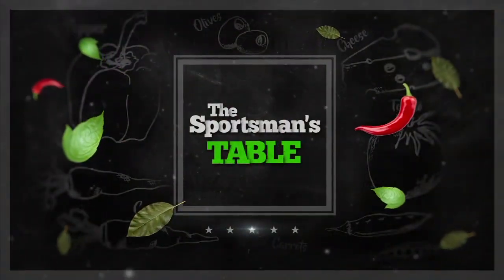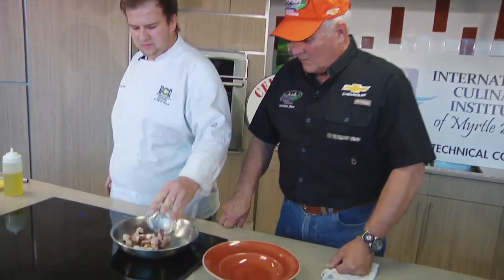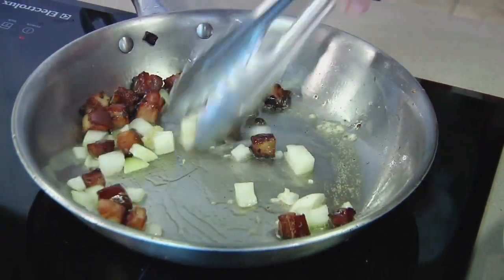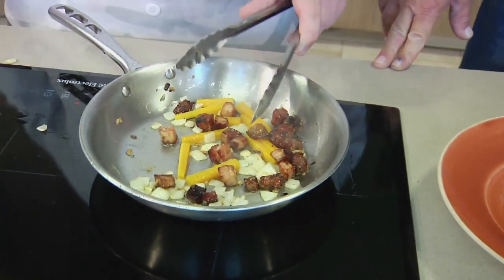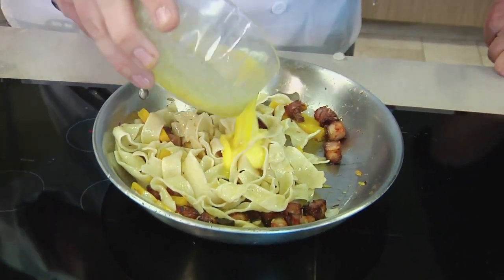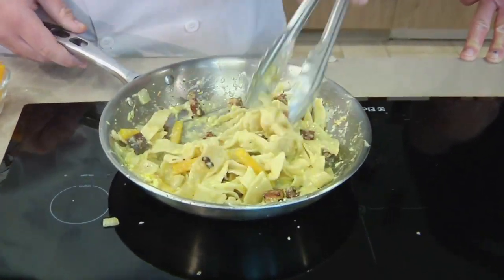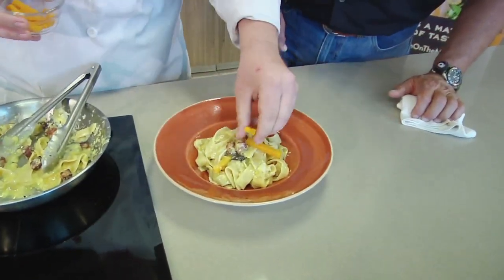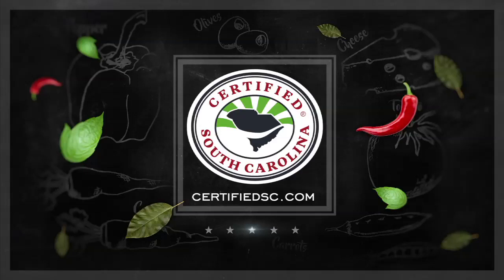Pork Belly and Pasta 🐷 The Sportsman's Table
Crispy Pork Belly and Bayonet Pumpkin Pasta Carbonara with Handmade Pappardelle.